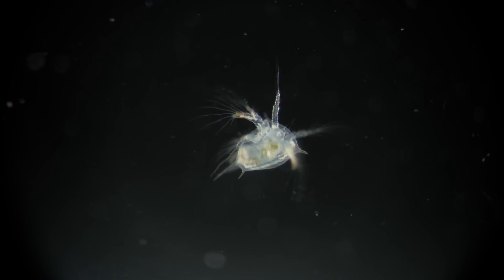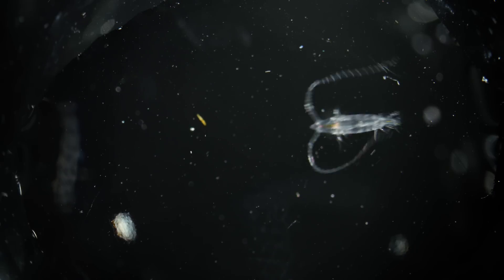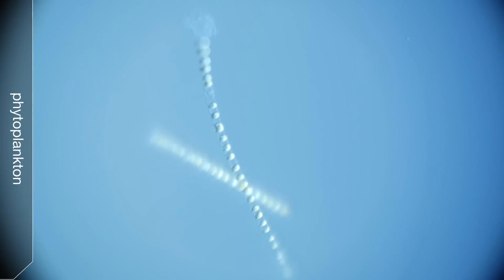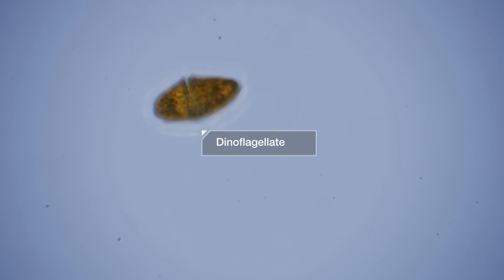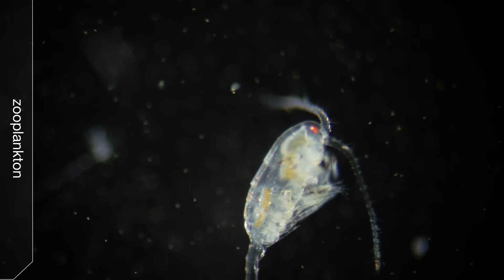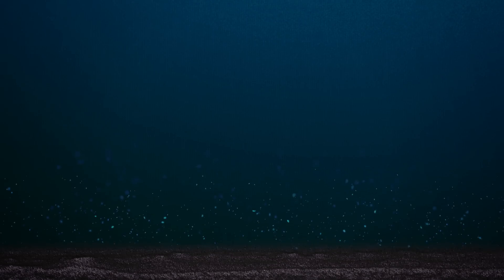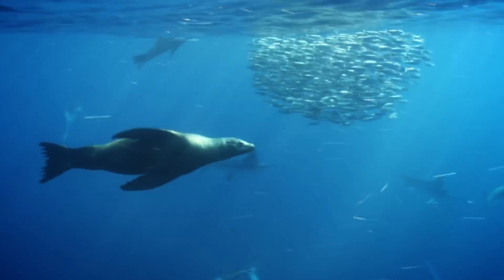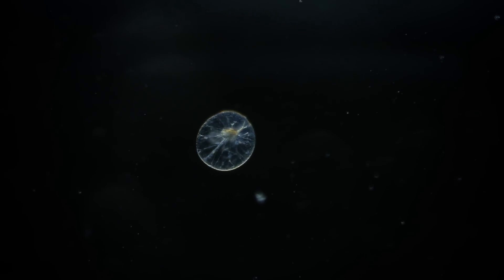From Drifter to Dynamo: The Story of Plankton | Deep Look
Most plankton are tiny drifters, wandering in a vast ocean. But where wind and currents converge they become part of a grander story … an explosion of vitality that affects all life on Earth, including our own.